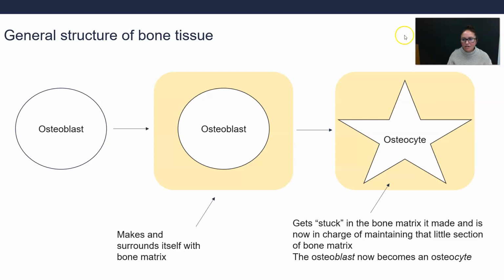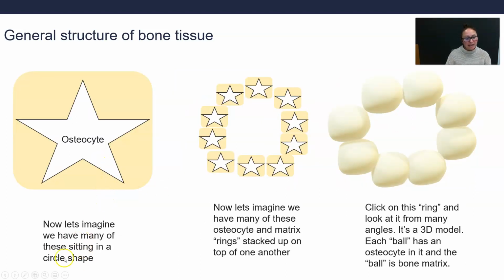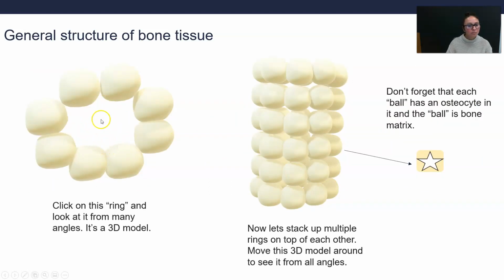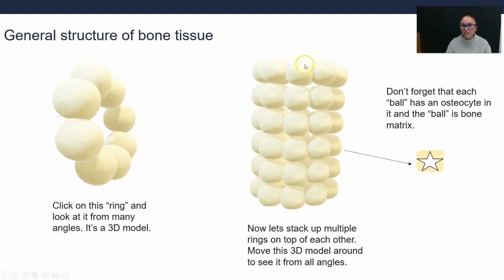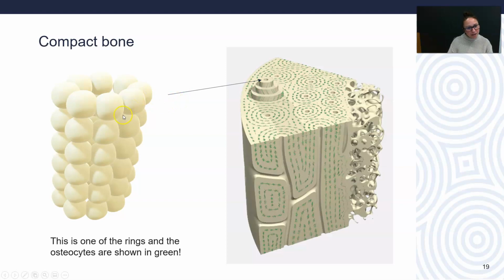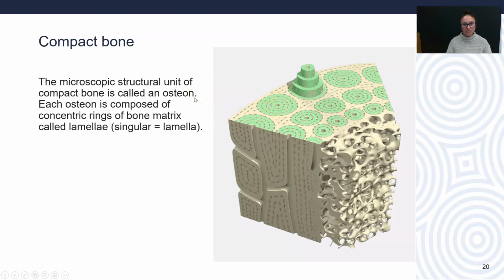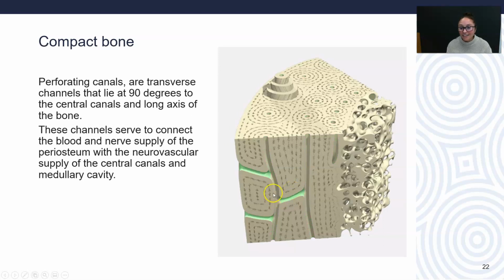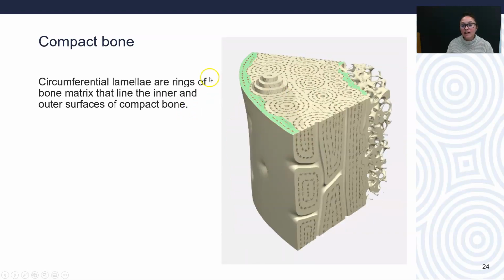Topic 5 Part 1.2